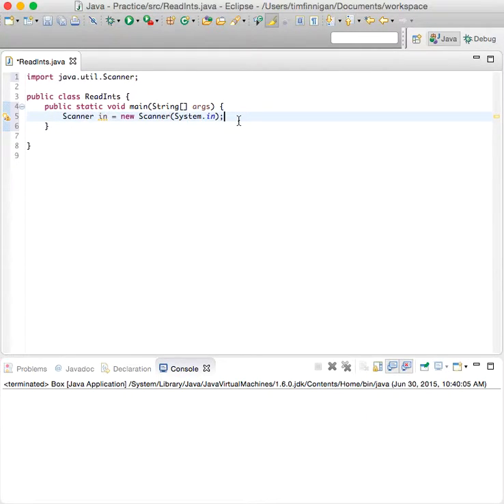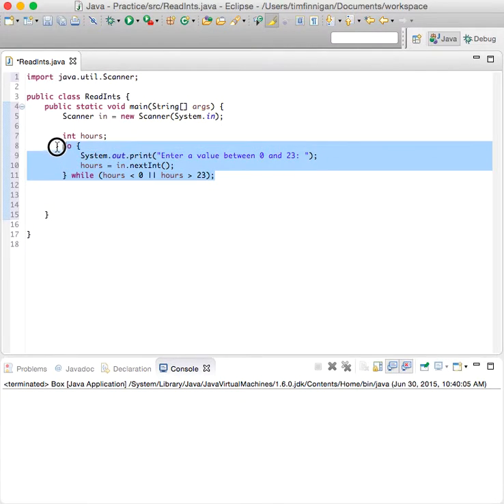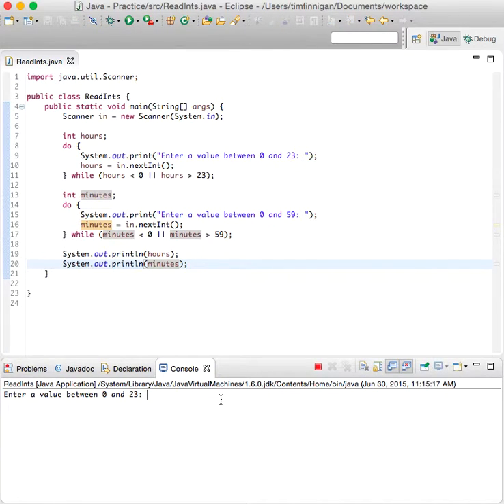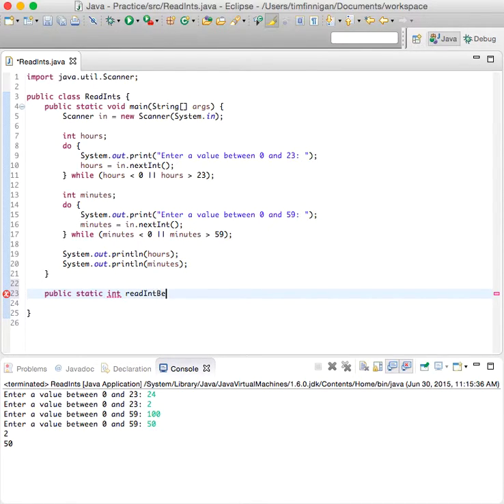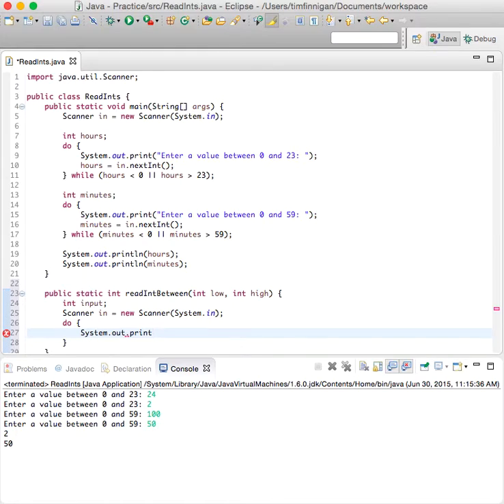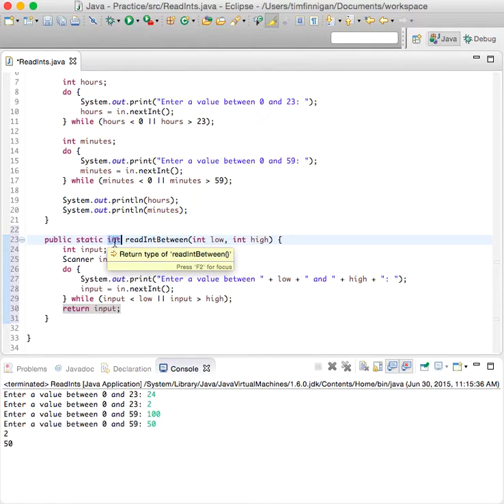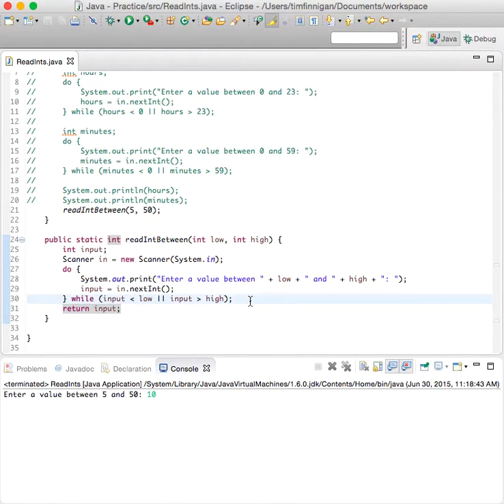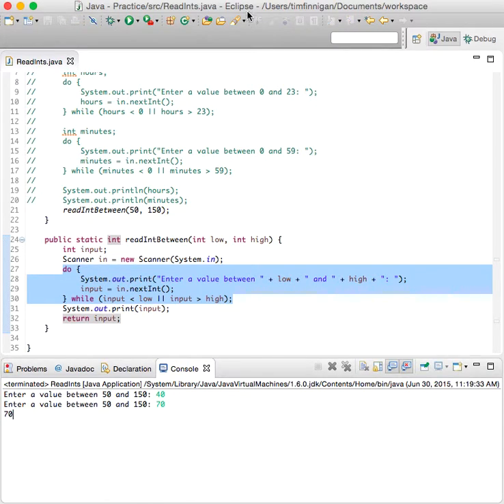Reusable Methods (Java)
A simple program that shows how a method can be reusable and flexible.